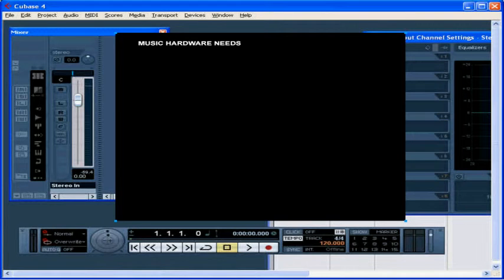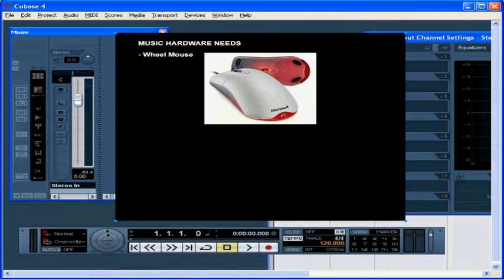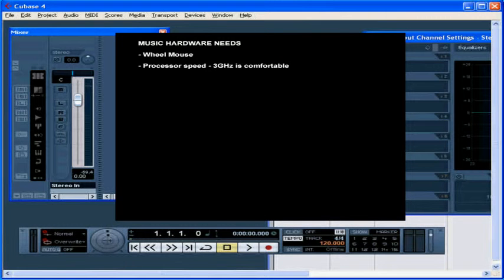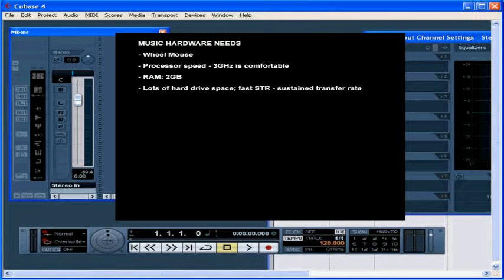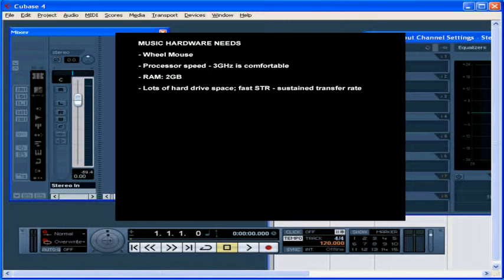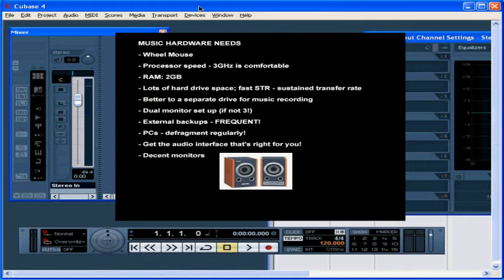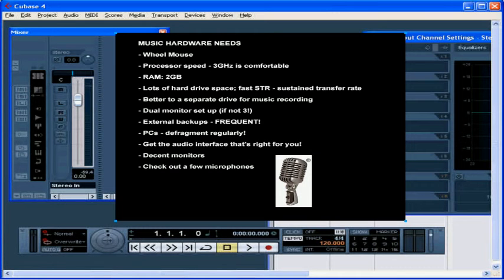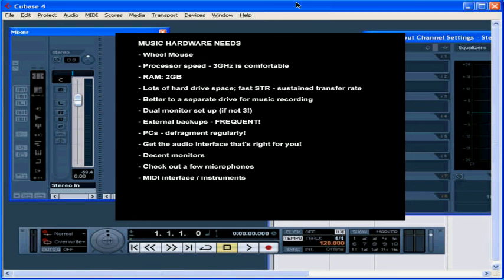Cubase Video Tutorial - Lesson 07: Music Hardware